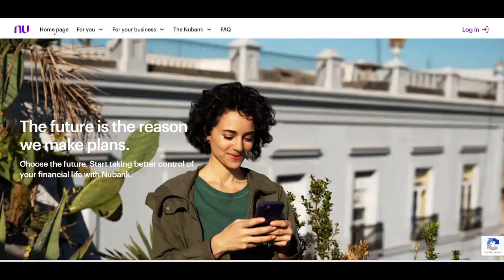🔥 Found Bank Review: Innovative Banking for Freelancers with Some Limitations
Found Bank offers a modern banking solution tailored specifically to freelancers and self-employed individuals. One of the key advantages of Found Bank is its ease of use, providing a seamless mobile app that allows users to manage their finances, track income, and set aside money for taxes—all in one place. The platform also integrates with accounting tools and offers automated categorization of expenses, which can save freelancers time and reduce the complexity of managing business finances. With no monthly fees for the basic account and a straightforward setup process, Found Bank is an attractive option for those looking for a hassle-free banking experience.

Another benefit of Found Bank is its tax-saving features. The bank automatically calculates and sets aside the appropriate amount of taxes for freelancers, ensuring they are always prepared for tax season. This feature is especially valuable for self-employed individuals who may struggle with tax planning or need help managing their tax obligations. Additionally, Found Bank offers free ACH transfers and payments, as well as easy integration with other financial tools, which can further streamline the financial management process for freelancers who need to stay organized and efficient.

However, there are some drawbacks to consider when using Found Bank. While the platform is excellent for freelancers and self-employed individuals, it may not offer the full range of banking services that larger businesses or individuals with more complex financial needs might require. For example, the bank does not provide business loans or lines of credit, which could be a limitation for freelancers or businesses looking to expand. Additionally, some users have reported that customer support can be slow, particularly for more complex inquiries, which could be a drawback for those needing immediate assistance.

In conclusion, Found Bank provides a great banking solution for freelancers and self-employed individuals looking for a simple, digital-first way to manage their finances. The easy-to-use app, tax-saving tools, and integration with accounting software make it an excellent choice for those seeking efficiency and organization. However, the lack of more advanced banking services and occasional issues with customer support may make it less suitable for businesses with more complex needs. Overall, Found Bank is an ideal choice for freelancers who want a streamlined banking experience, but it may not meet the needs of all users.